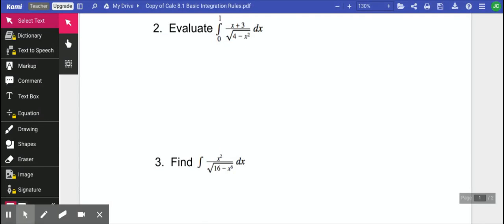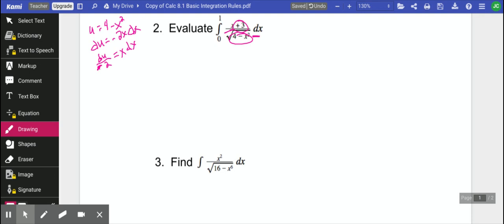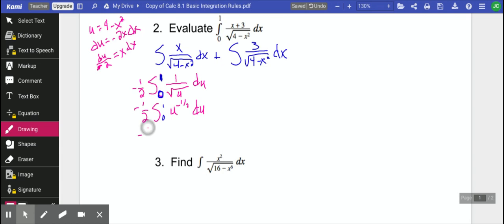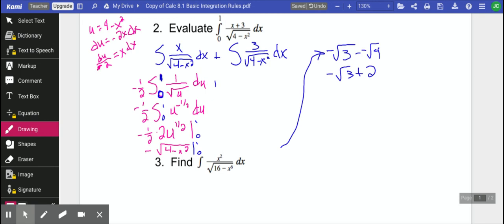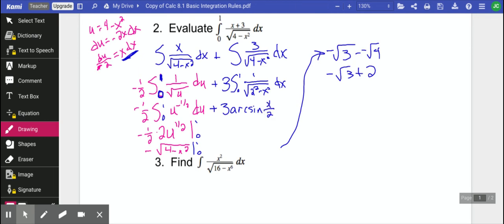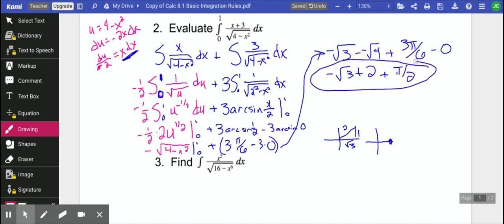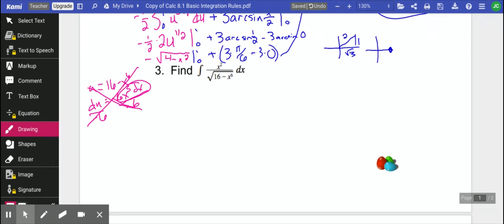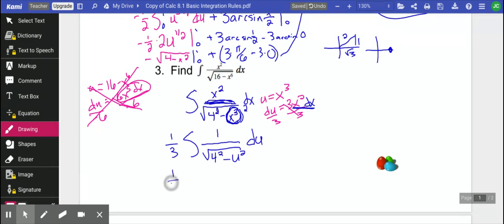Calc Lesson 8.1 Clip #2